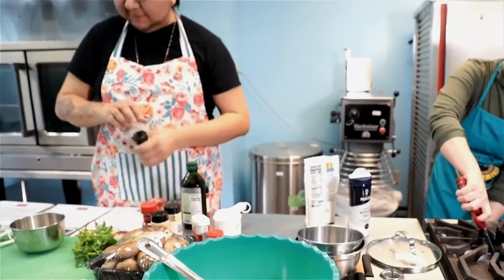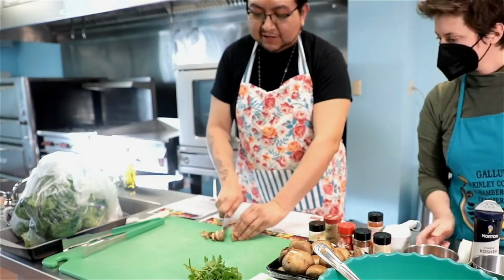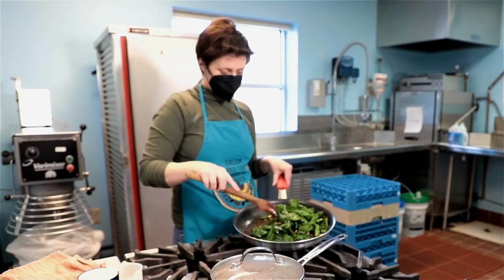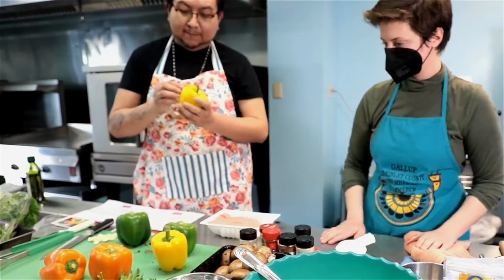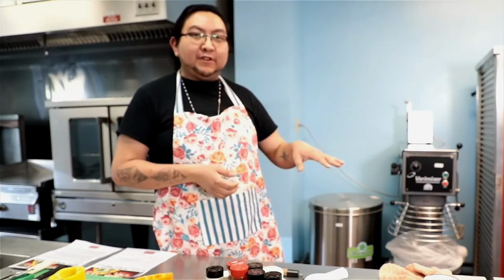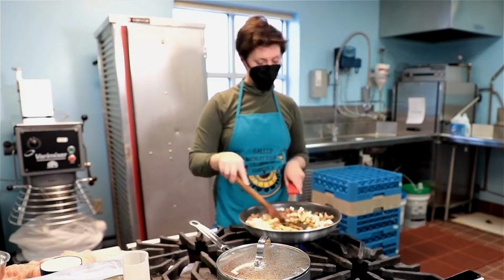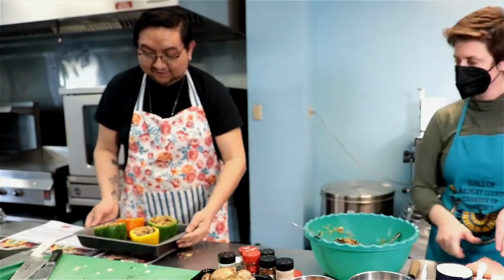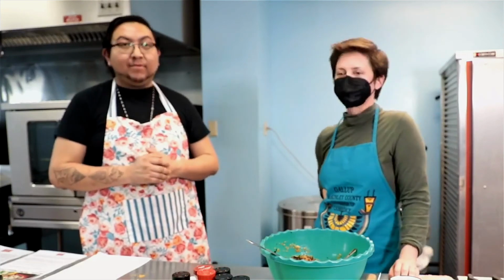Cook the Book Challenge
Calling all foodies! Test your skills in the kitchen in our Cook the Book challenge. Join OFPL to try a new recipe! Follow along as we replicate a random recipe from one of our cookbooks. Recipes are available using the Supply Request Form at ofpl.online.

Snap photos of your plated food and post your results on Facebook, Instagram, or Twitter and tag us, @galluplibrary to join the challenge!

Gemista - Stuffed Peppers with Turkey, Quinoa, Spinach, & Mushrooms

Ingredients:
• 1 cup quinoa
• 4 tsp. sea salt flakes
• 1/2 cup Extra Virgin Olive Oil (Plus more for the quinoa, peppers, and baking dish)
• 4 tsp. berbere spice blend (See below for blend)
• 1/2 tsp. Chili Powder or Cheyenne Pepper (Plus more to taste)
• 1.5 or 2 cups Chopped Cremini or Button Mushrooms
• 8 cups Fresh Spinach or 1 box Frozen spinach, defrosted and squeezed dry
• 1/2 tsp. Freshly Ground Black Pepper
• 1 lb. Ground Turkey
• 2 to 3 Cloves of Garlic, pressed
• 2 Medium Onions, diced
• 8 Bell Peppers (2 each of red, orange, yellow, and green) with flat bottoms

Berbere Spice Blend:
• 4 tsp. Ground Fenugreek (Substitute for Mustard Seeds)
• 1 tsp. Ground Nigella (Substitute for Sesame Seeds)
• 2 tsp. Ground Kings Cumin (Substitute for Cumin)
• 1 tsp. Ground Black Cardamom (Substitute for Nutmeg)
• 3 tsp. Paprika
• 1 tsp. Garlic Powder
• 3 tsp. Ground Cayenne Pepper
• 1 tsp. Sea Salt Flakes (Substitute for Kosher Salt)

Instructions:
1. Cook the quinoa in water following the package instructions, adding 1 teaspoon salt and a splash of olive oil to the boiling water. Set aside.
2. Coat the bottom of a saute pan with about 1/2 cup of olive oil and add 2 teaspoons of the berbere, 1 teaspoon of the cumin, and 1/4 teaspoon of the chili powder. Place over high heat.
3. Add the mushrooms and spinach to the pan and stir. Cover the pan; this helps the spinach cook faster. Once the spinach starts to wilt, stir in 1 teaspoon salt. Cook until the mushrooms are soft and the spinach has wilted completely about 10 minutes. Transfer to a bowl.
4. To the pan, add the remaining 1/4 cup of olive oil, the remaining 2 teaspoons berbere, 1.5 teaspoons cumin, 1/4 teaspoon chili powder, and black pepper.
5. Add the turkey and cook, stirring continuously, to brown the meat and break up any large pieces. Once the meat has browned, stir in the garlic and cook until fragrant, about 2 minutes.
6. Add the onions, sprinkle the remaining 1/2 teaspoon salt over them, and let cook undisturbed for 30 seconds. Stir well and cook until translucent, 2 to 5 minutes.
7. Preheat the oven to 400°F (205°C) Coat the bottom of a 13 x 9 x 2-inch (33 x 12 x 6-cm) baking dish with olive oil.
8. Stir the quinoa and the mushroom mixture into the turkey mixture and turn off the heat but let the pan sit on the warm burner.
9. Cut the tops off the peppers but do not discard them. Remove all the seeds from the inside of the peppers and any that may be on the tops. Fill and pack the hollowed peppers with the turkey mixture, cover the peppers with their tops, and stand them upright in the prepared baking dish.
10. Use a pastry brush to coat the outsides of the peppers with olive oil, including the tops. Bake for 1 hour 15 minutes, or until the peppers have softened and the tops have started to brown. Let cool slightly and serve warm.